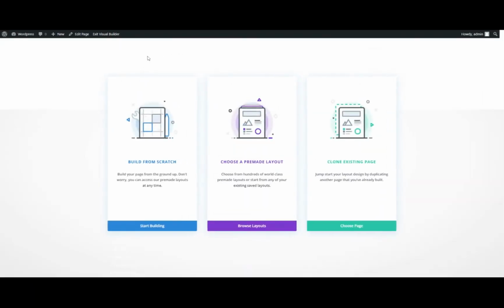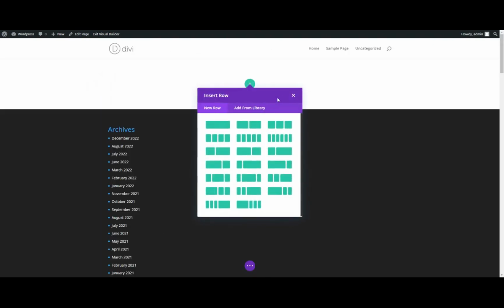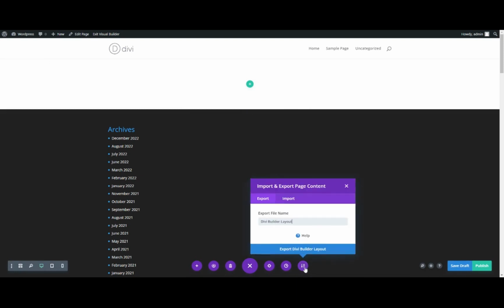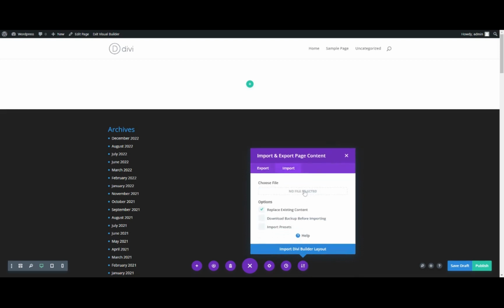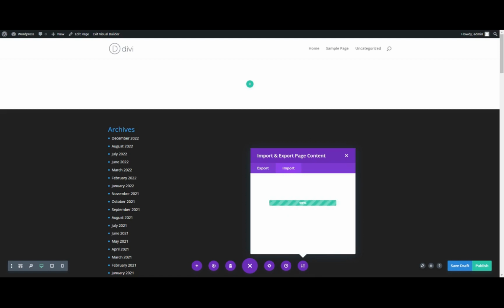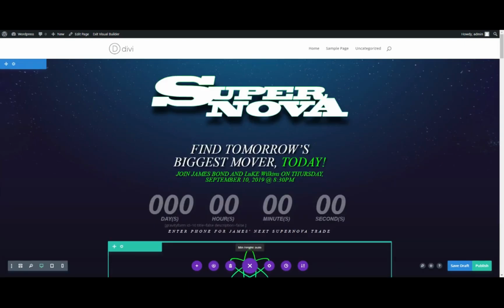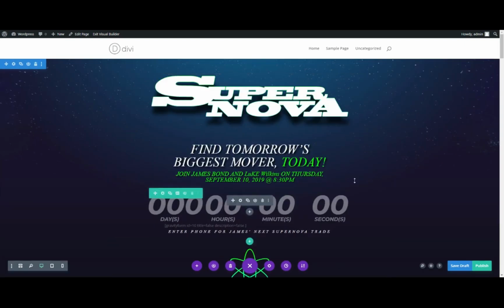How to import a DIVI layout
A beginner-friendly tutorial on how to import a DIVI layout.